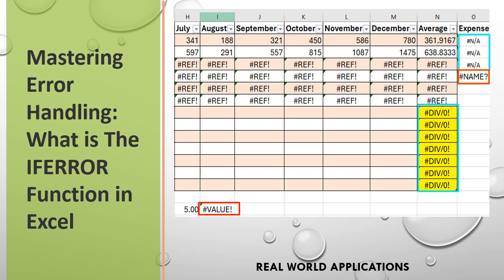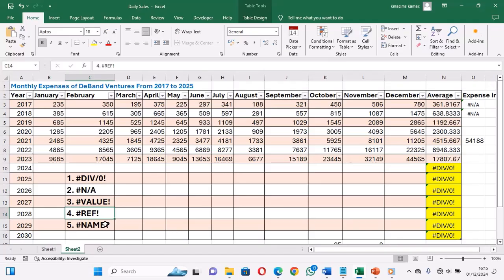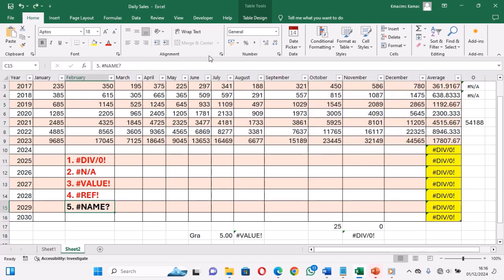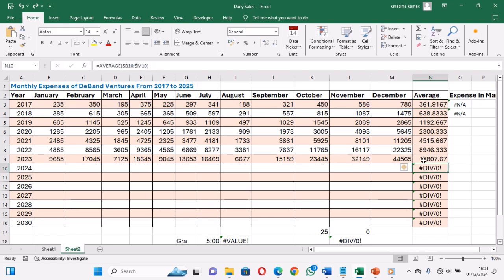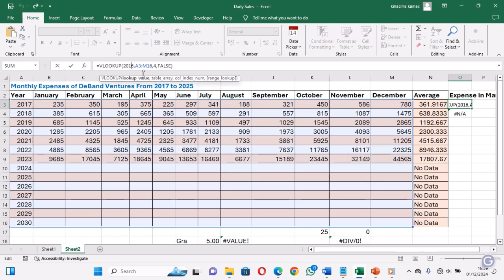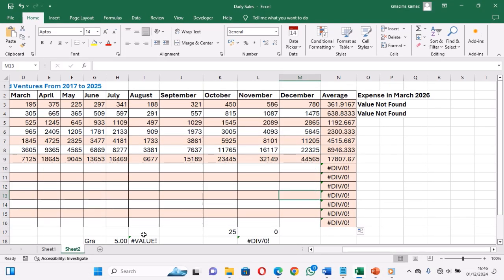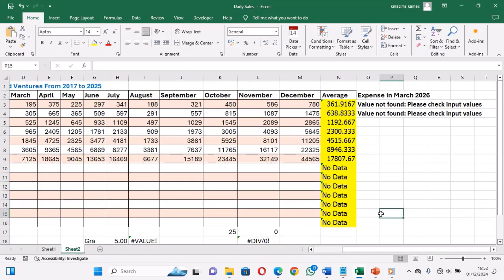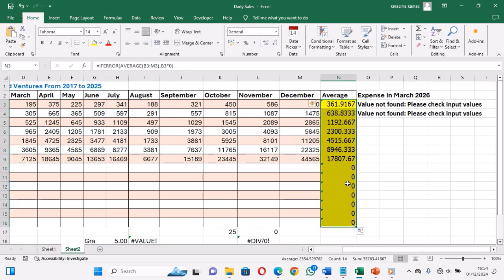Mastering Error Handling: What is The IFERROR Function in Excel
Excel is a powerful tool for data analysis and manipulation. Yet it does not guarantee error-free analysis.
Using Excel functions and formulas can result in different error levels including simple division by zero to complex formula miscalculations.
Errors can disrupt work and hinder productivity. It is therefore necessary to handle them using the right tools and techniques to ensure the accuracy and reliability of your spreadsheets.

This video will help you master the IFERROR function to:

1. Prevent unsightly error messages
2. Provide alternative values to errors, and
3. Enhance the overall user experience

Timestamp

00:00 Introduction
00:54 Understanding the IFERROR Function
01:37 What Does the IFERROR Function Do in Excel?
02:54 How To Use IFERROR Function In Excel
05:34 IFERROR Function In Excel Vlookup
09:45 Creating Custom Error Messages
10:54 Replacing Errors with Alternate Calculations
11:31 Conclusion

Errors like DIV/0! or N/A can disrupt your workflow and confuse users. The IFERROR function helps by preventing errors from breaking calculations, creating clean, error-free dashboards, and making data interpretation easier for non-technical users.
By mastering this error-handling function you can create more robust and user-friendly Excel spreadsheets.